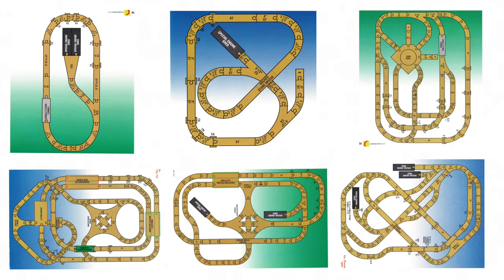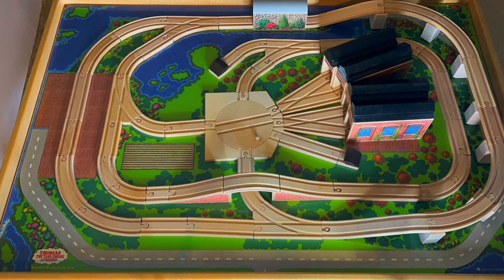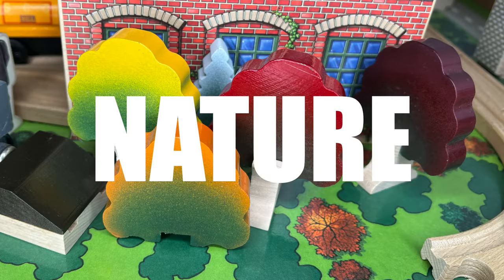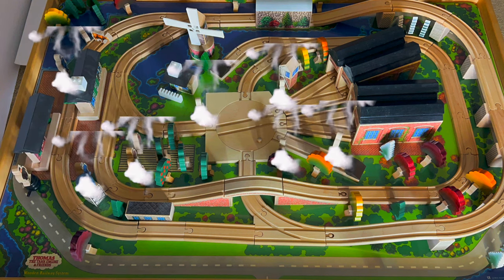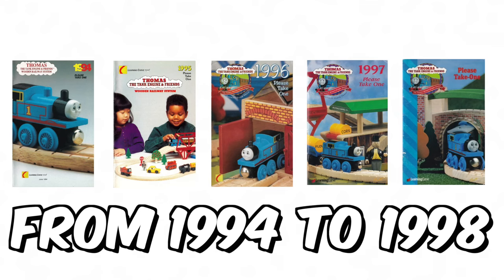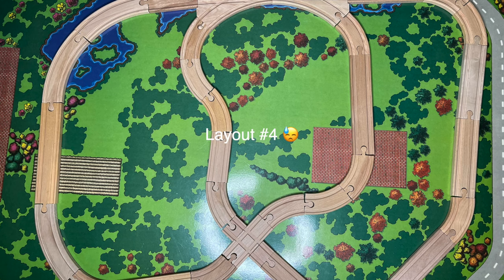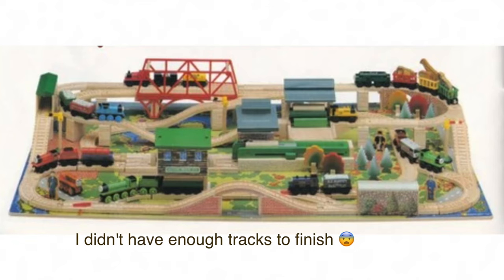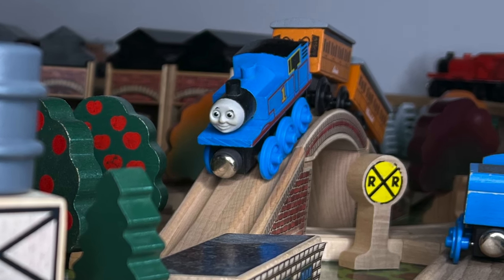RECREATING EVERY SINGLE THOMAS TRAIN LAYOUTS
Today we will be RECREATING EVERY SINGLE THOMAS TRAIN LAYOUTS from 1993 to 1998. Spoiler alert. We failed... There are a lot of cool Thomas Wooden Railway layouts. Models were from my Thomas the Tank and friends wooden railway train collection, and many of the pictures were from Thomas wooden railway wiki.

If you're a Thomas Wooden Railway fan, then be sure to check out this video! It'll be a fun look at the Thomas train layouts on the train on the Thomas Wooden Railway.